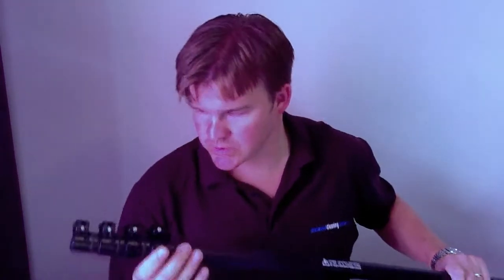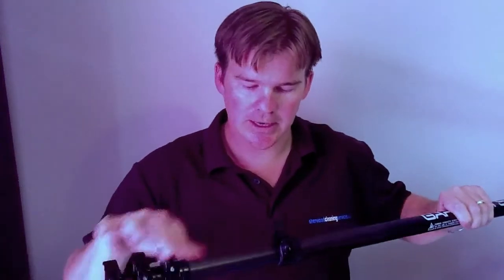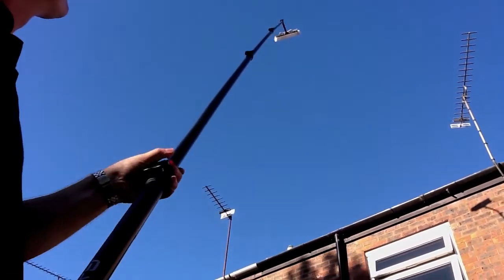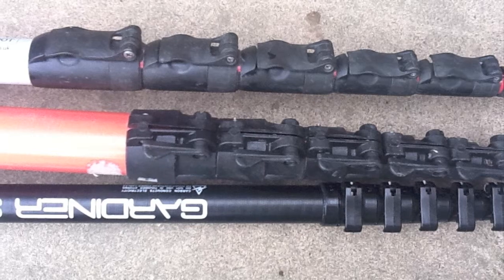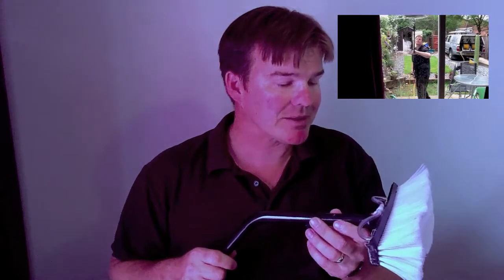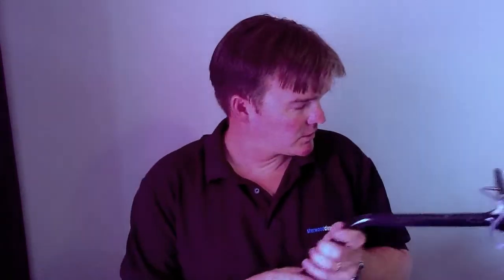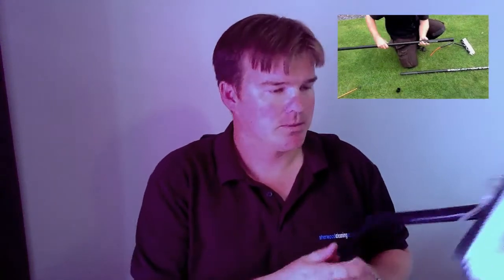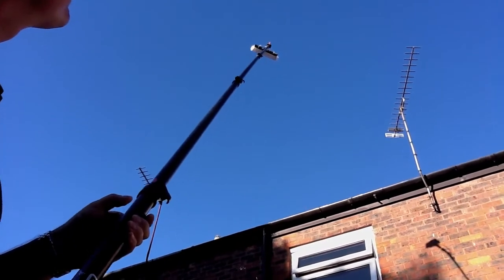SLX Xtreme review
Simon reviews the SLX extreme giving both the positives and negatives. On the whole it's the best pole he's used by a long shot.